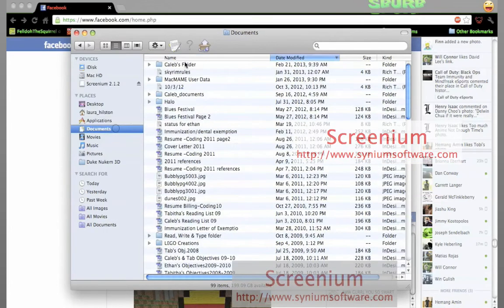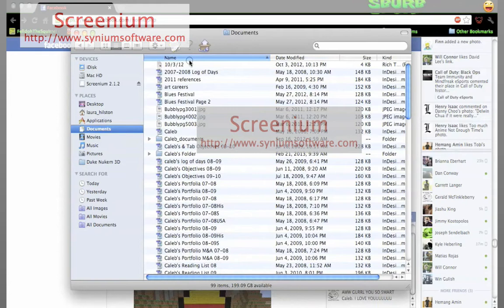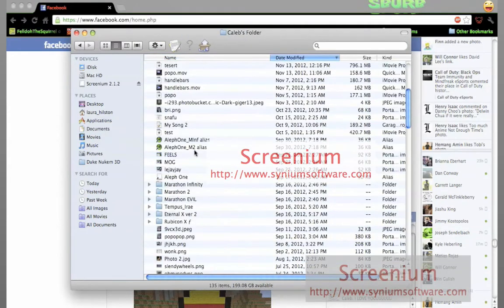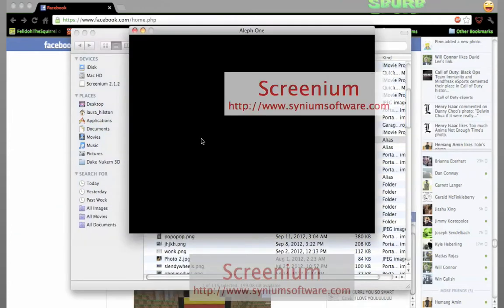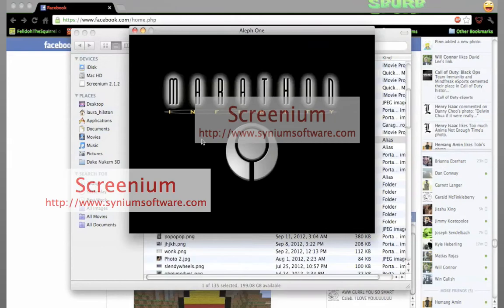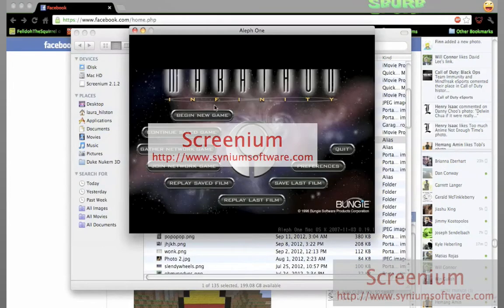Screenium Demo Test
So...I don't know about this.
1.) it takes a long time to load.
2.) it's really choppy

but the quality is pretty nice.

eehh I'm better off using fraps on my brothers PC. Time to download marathon on that! :D